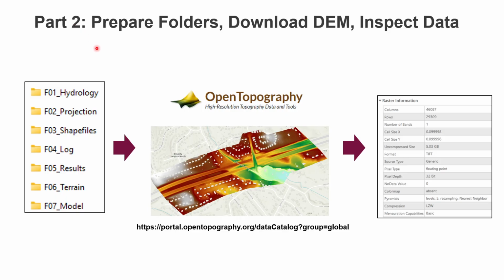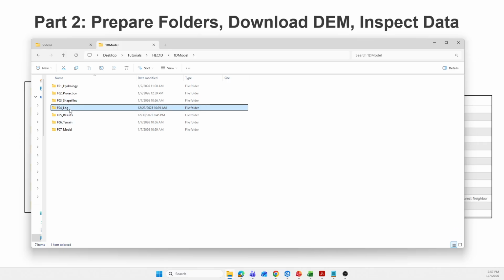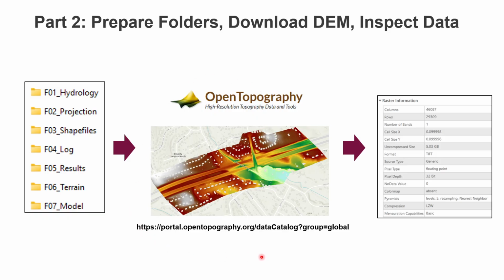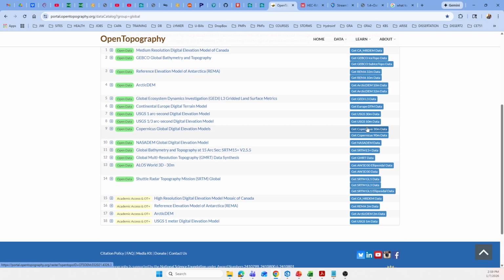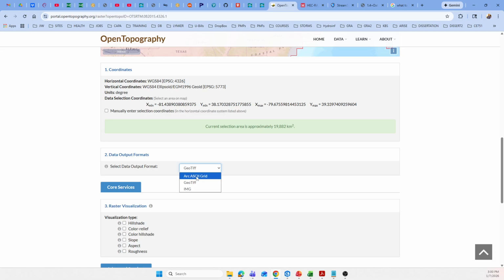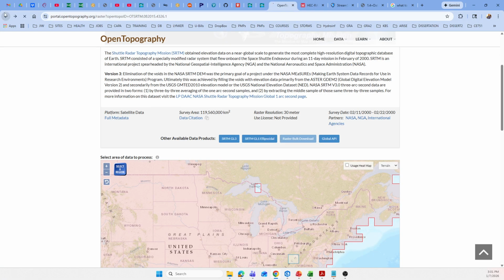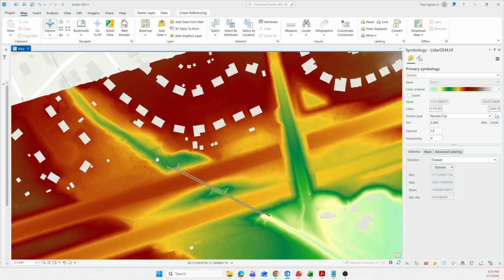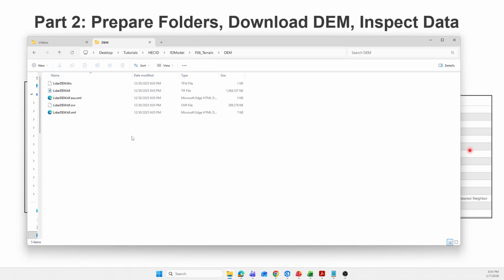Part 2 - Prepare Folders, Download DTM, Inspect Data